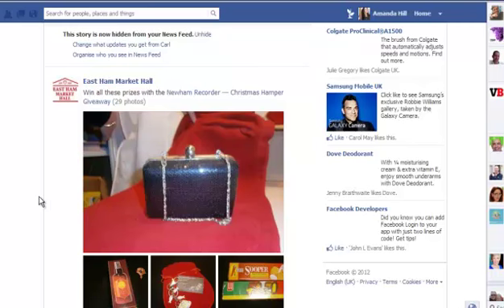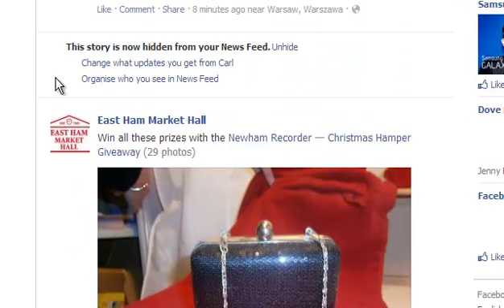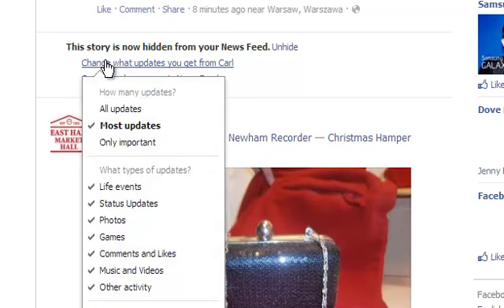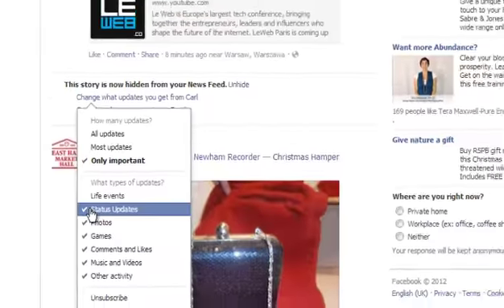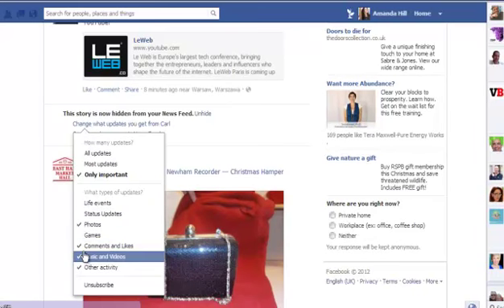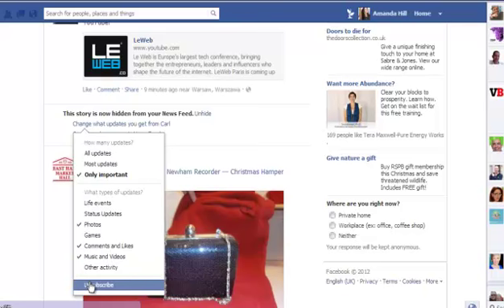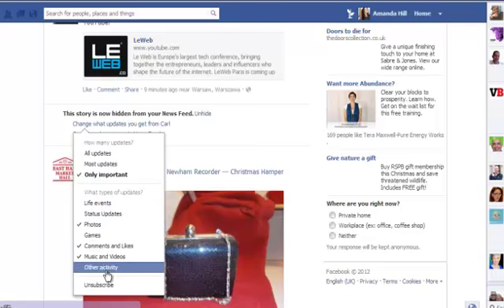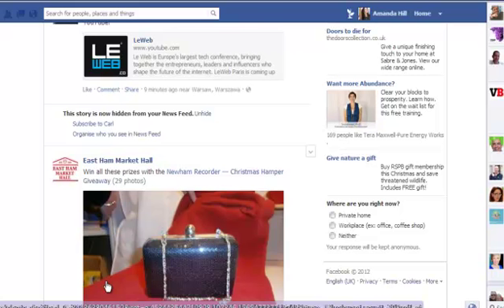How to get rid of games in your facebook feed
The social Media Cafe shares how to get on the thigs you want in your facebook stream